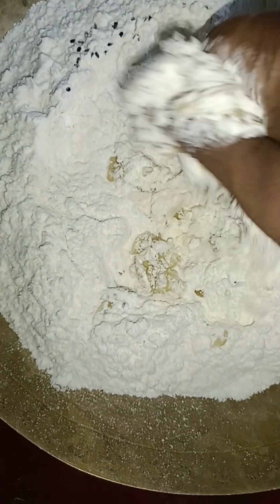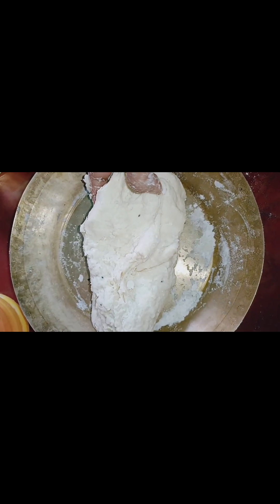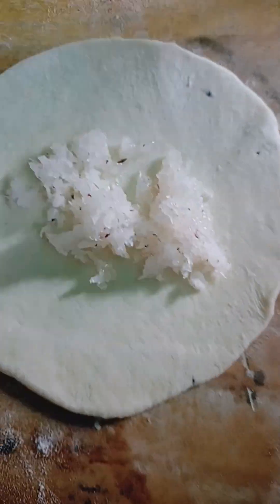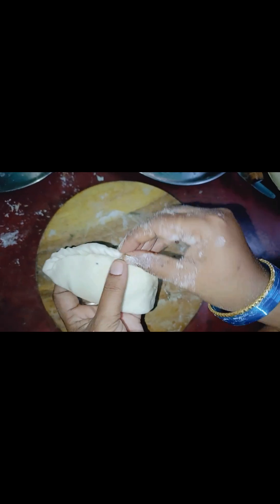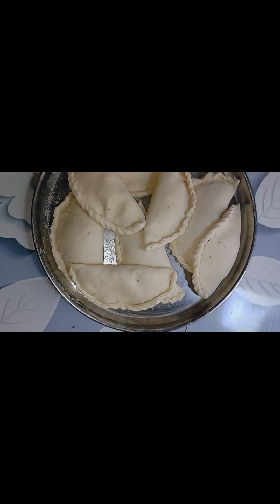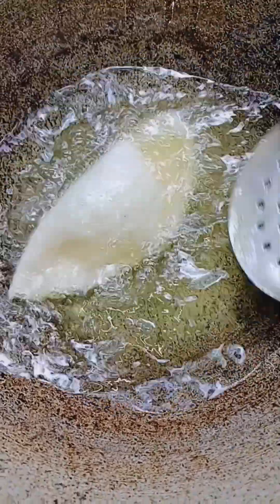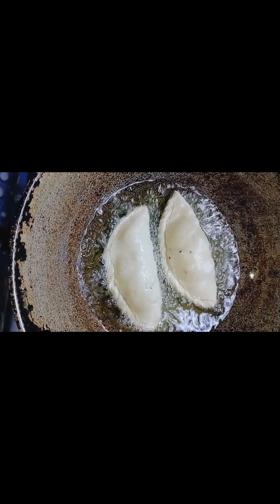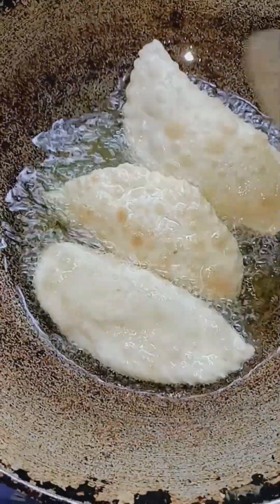Bengoli pitha recipe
Bengoli pitha recipe shortvideo food shortvideo @SagarsKitchen @ElisasCookingRecipes